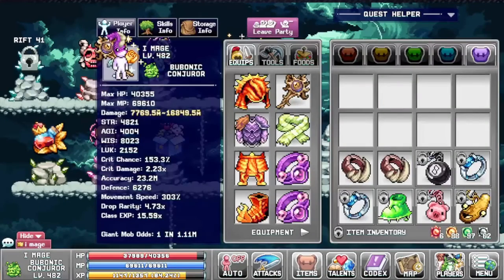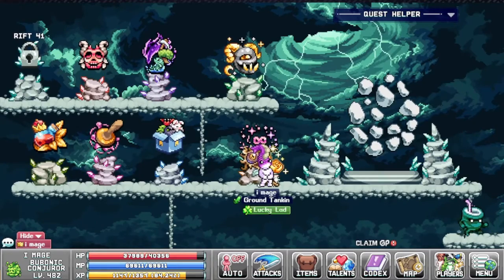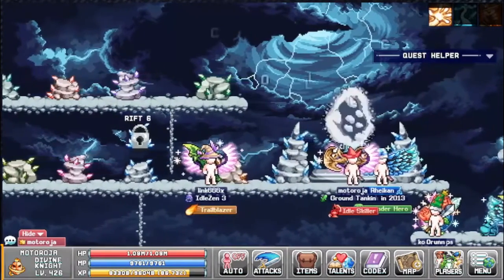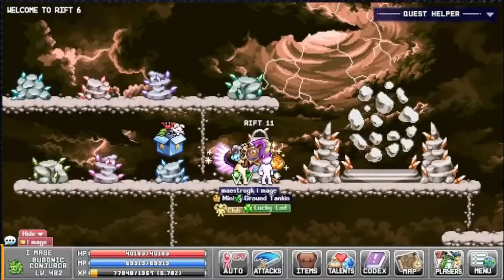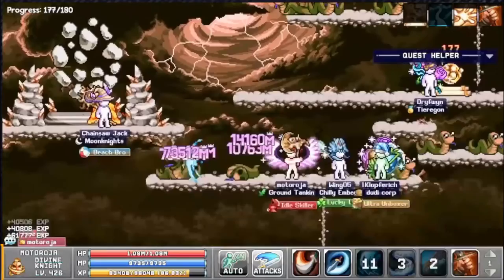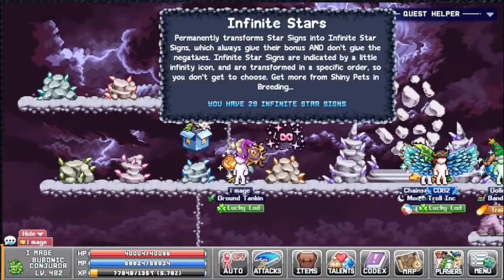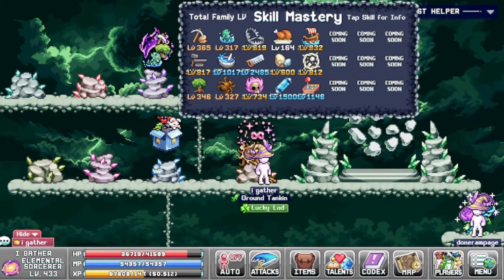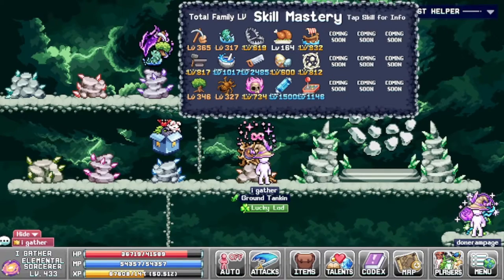Legends of IdleOn Rifts Complete walk through | IdleOn! - Idle MMO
The new rifts are out and we got the complete walk trough to all the usefull levels. if you got questions feel free to post them in the comments.!

• iOS can now login to Steam!!! Use the new "Log in with Apple ID" at the Sync Up button
• The Rift is finally out! Battle through challenges and unlock 8 unique bonuses, like Auto Trapping, Infinite Star Signs, Eldritch Artifacts, and other slab-esque type accumulation bonus mechanics!
• Access the rift in the Octodar map, which is the 3rd last map in World 4. You can find the Rift Ripper NPC at the verrrry top
• Shiny pets now give bonuses! :STAR: Try to collect all 68 of them!
• Added a new Riftwalker Bundle to buy in the Gemshop, which includes Wings and a new NAMETAG item type :Gem:
Image
• Added 3 new "Account Lv" displays, unlocked at Lv 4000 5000 and 6000 respectively
• Added a "Greenstack" counter in the Storage chest, see it in the bottom left and more easily keep track of how many 10M+ item stacks you have!
• You can no longer accidentaly Quick-Sell Trophies, Capes, Keychains, Premium Helmets, or Chat Rings to shops. It'll refuse to sell and popup with "CANT SELL"
Image
• Thanks to some player help, finally fixed a very rare issue where Telekinetic Storage wouldn't work if you did the following in a row: Opened your anvil from QuickRef, Quick Deposited items, clicked "Attacks" button without closing anvil, and then used Telekinetic Storage.
• Fixed an issue where "Breaking the Bank" talent could cause void-worth coins to be set to copper-worth coins